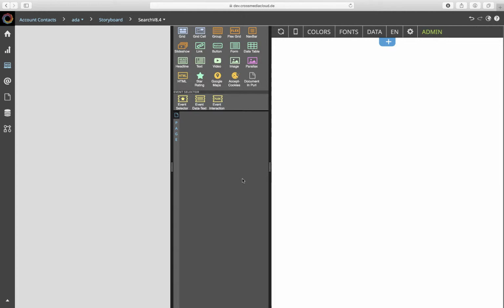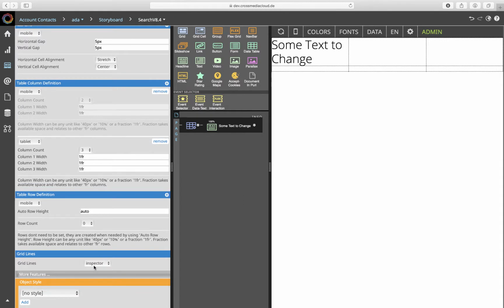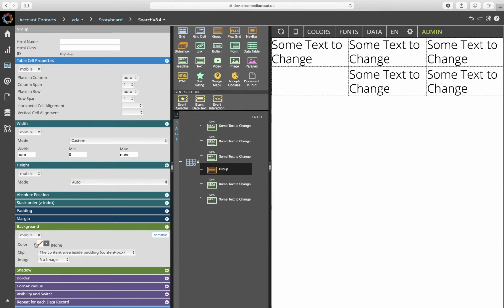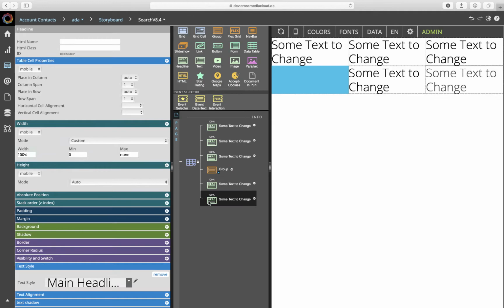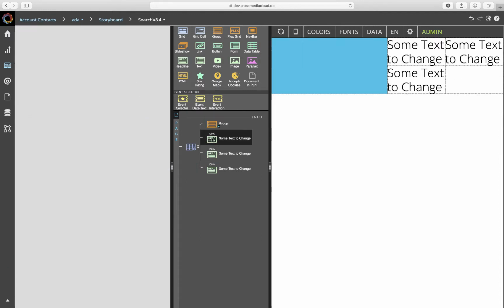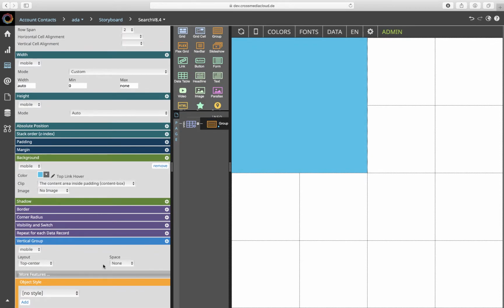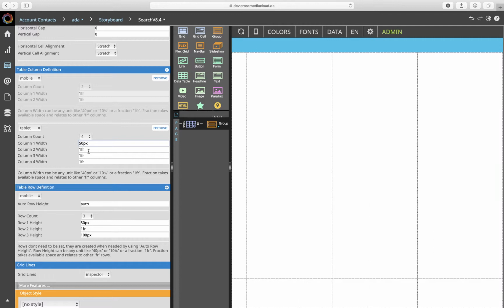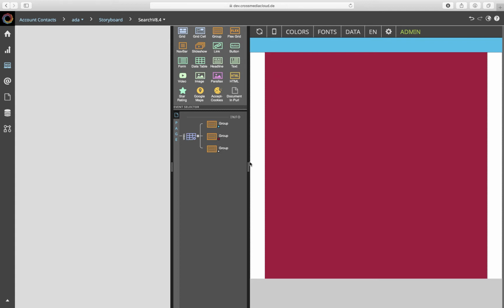ccsGrid new features in V 8.4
The table item has been renamed to cssGrid and comes with row control, an inspector grid and an ability to highlite rows and cols.